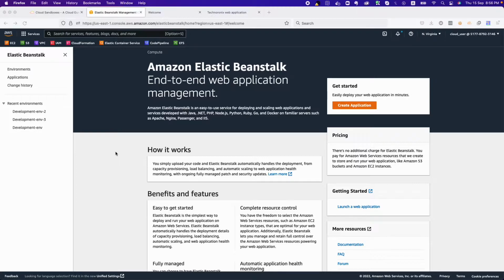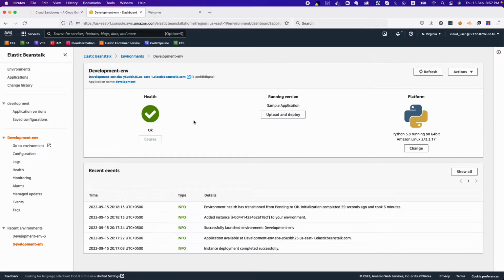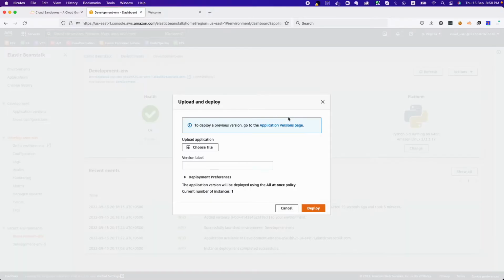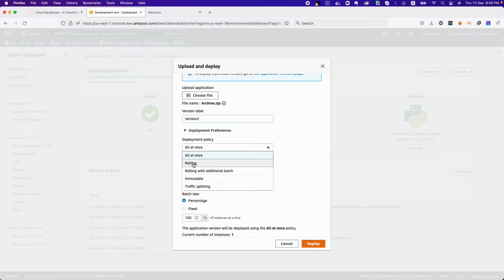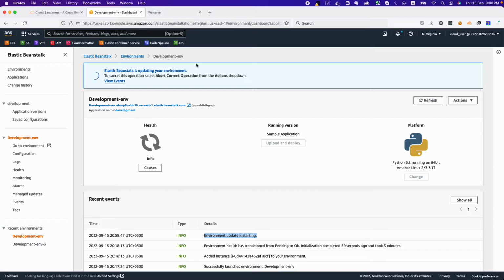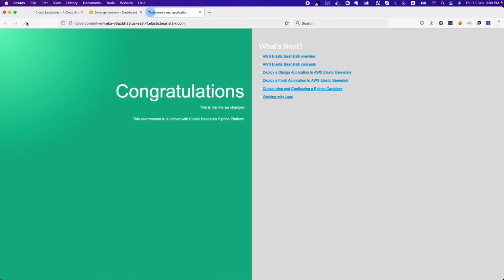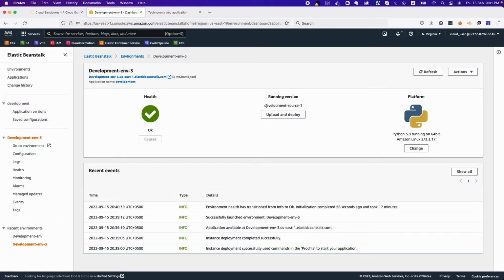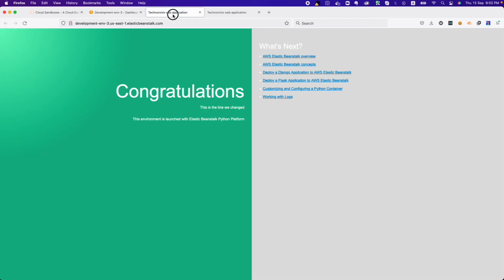Deploy applications code in Elasticbeanstalk from AWS Console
In this Application we will be covering manual deployment in elasticbeanstalk from AWS management console.

We also see how to deploy application code using appliacation version from management console